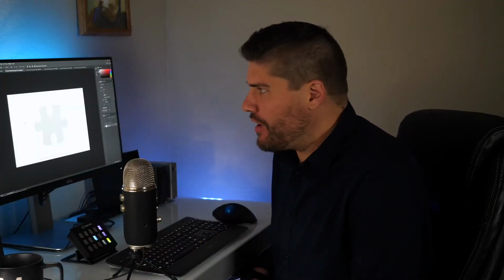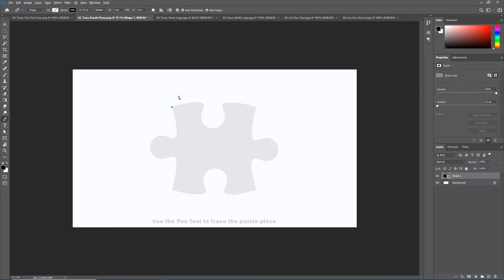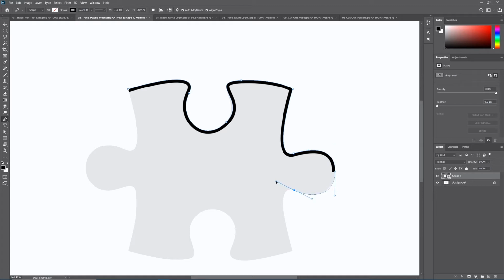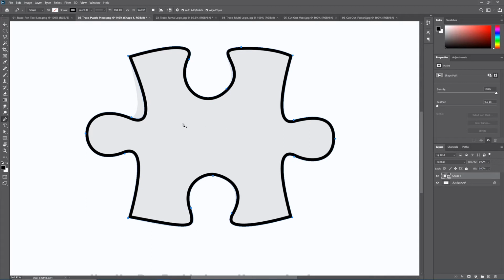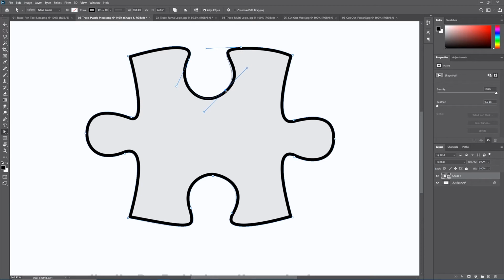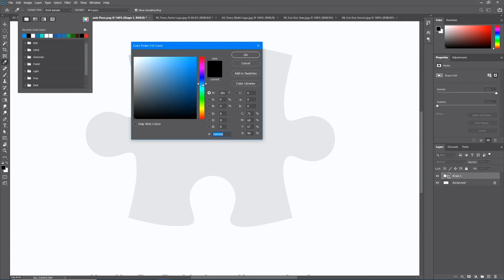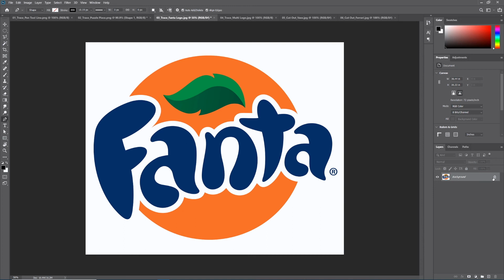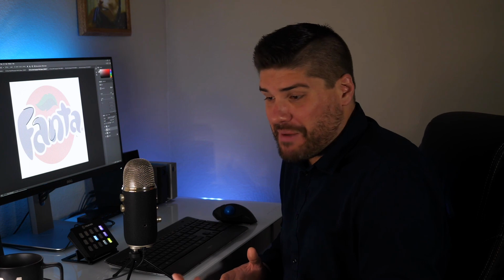The Pen Tool | Part 2: Controlling Curves & the Direct Selection Tool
In this exercise, we trace a puzzle piece and discuss the various options we have to make changes to our Pen tool lines and curves.